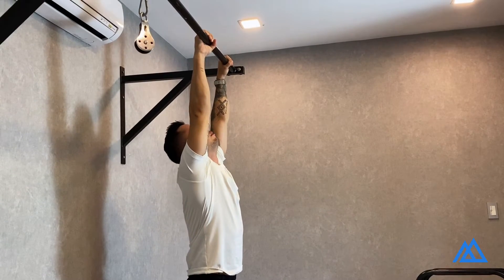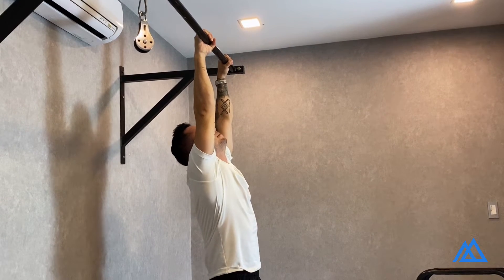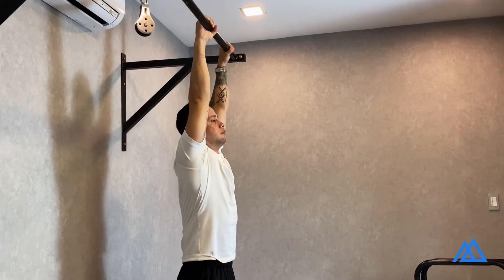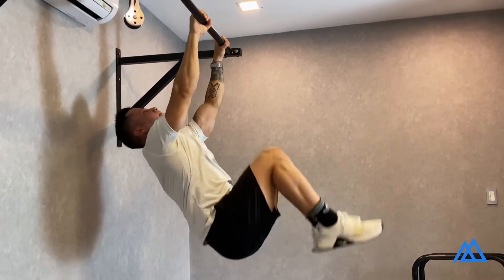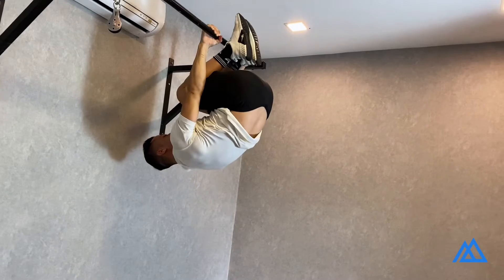FRONT LEVER ADVANCED TUCK